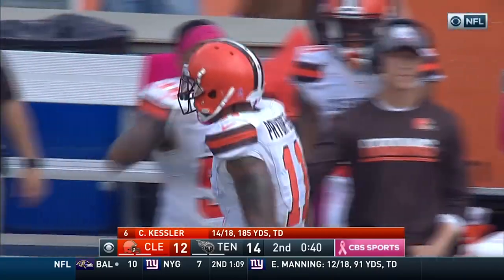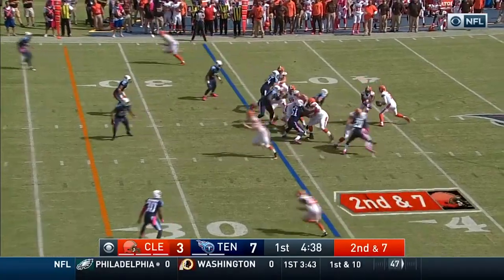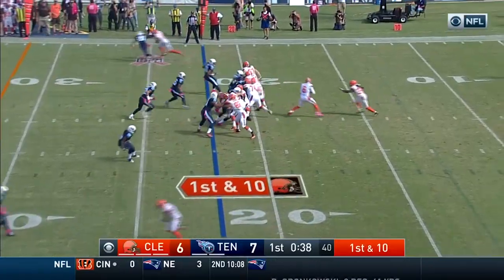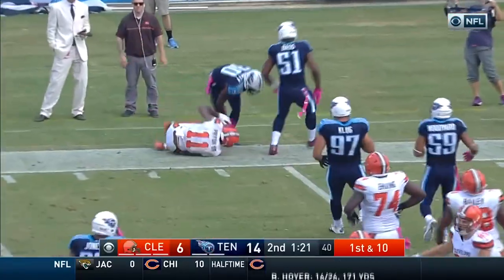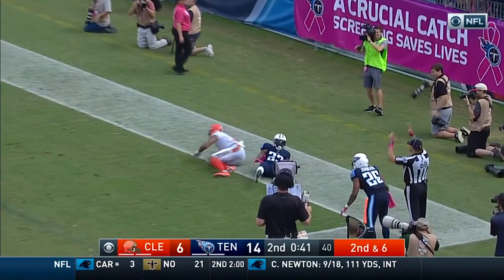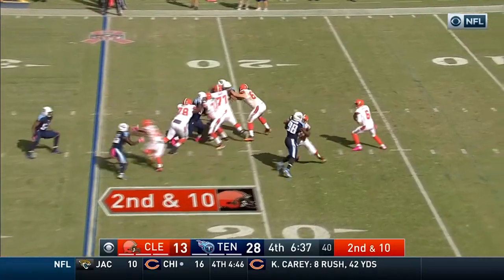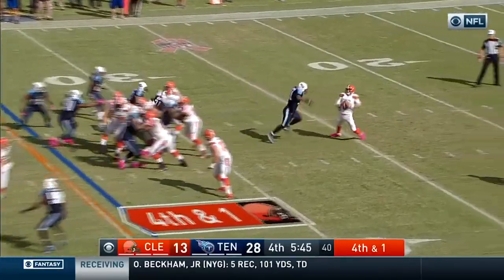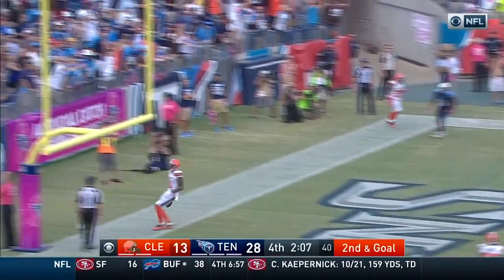Terrelle Pryor's Amazing 2-TD Day vs. Titans | Browns vs. Titans | NFL Week 6 Player Highlights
Terrelle Pryor had a fantastic game against the Tennessee Titans, finding the end zone twice, but the Cleveland Browns ultimately came up short.